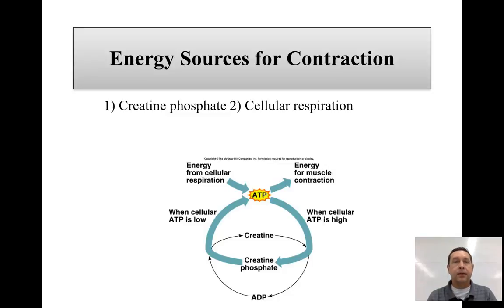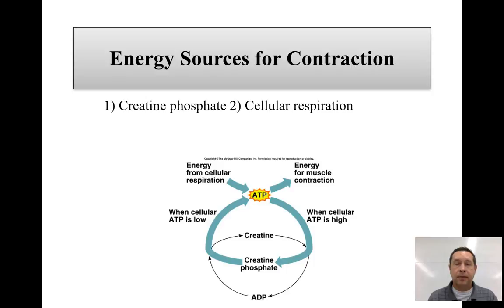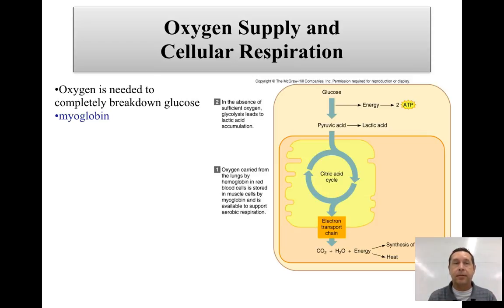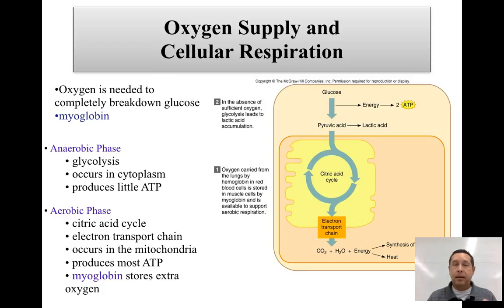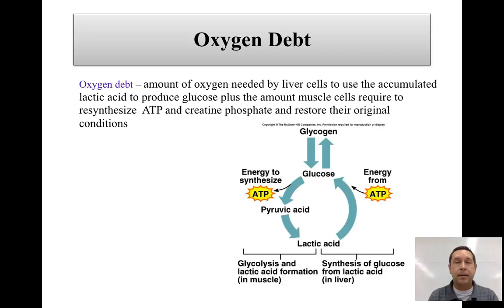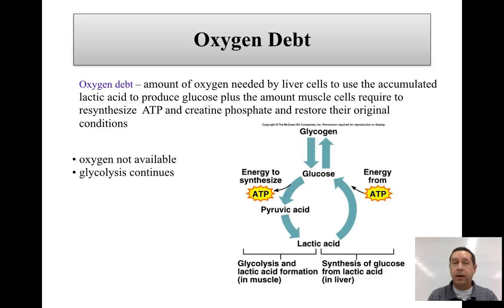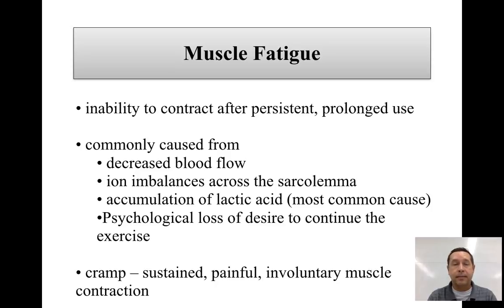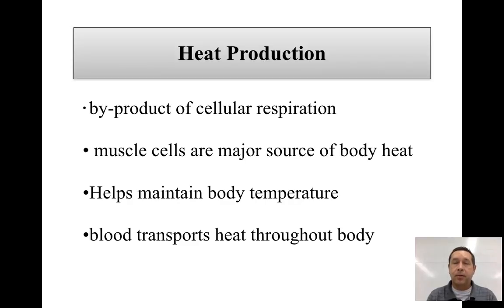Energy for muscle contraction